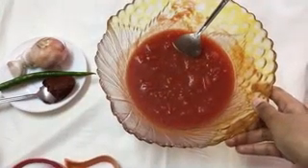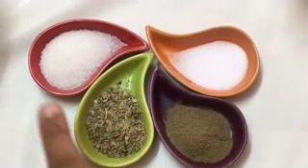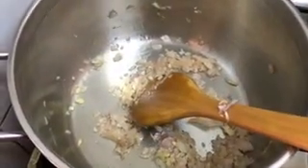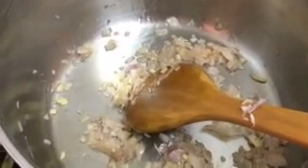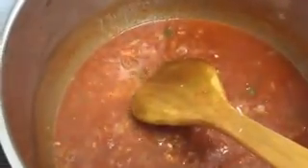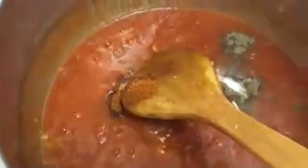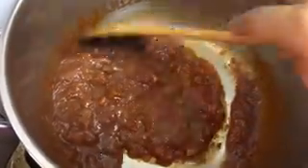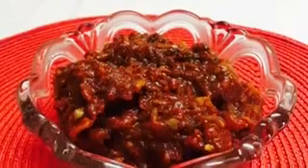pizza / pasta sauce | shifa's rasoi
Pizza/ pasta sauce

Ingredients
1can 400 gms tomatoes peeled
1 small onion
2 garlic cloves
Green chili (optional)
1 tbsp tomato paste
2 tbsp tomato sauce
Olive oil
1/4 tsp sugar
1/4 tsp paparika powder
1/2 tsp salt
1/2 tsp black pepper powder
1tsp oregano